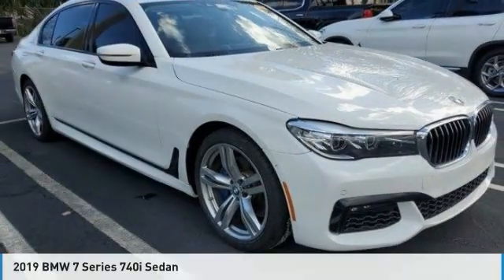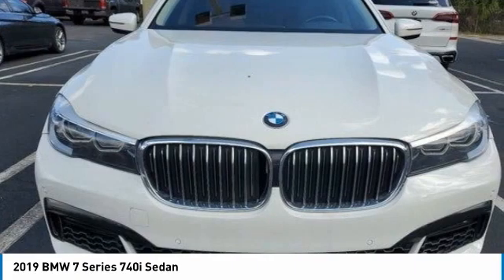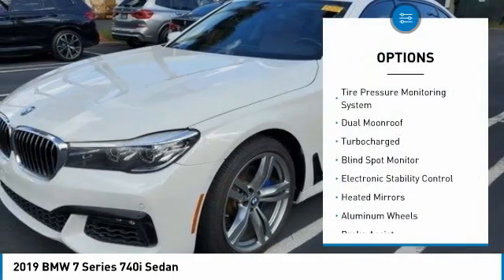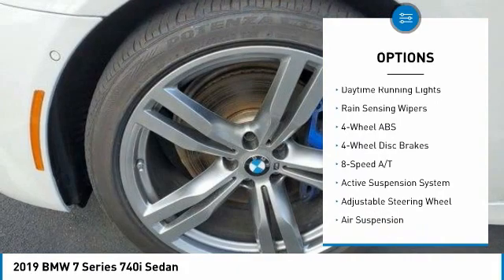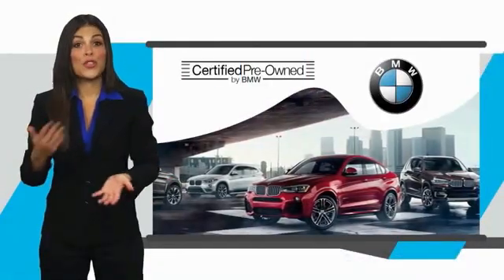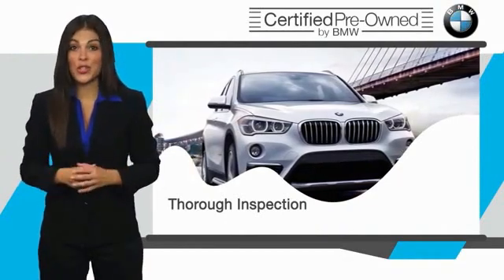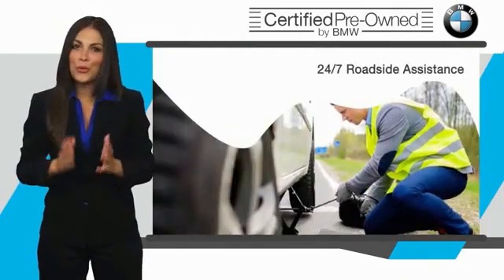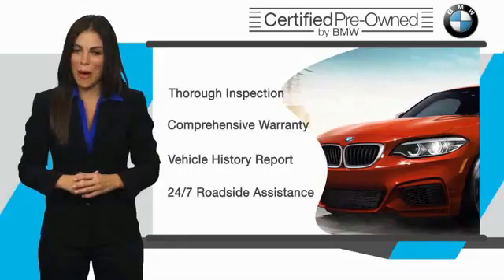2019 BMW 7 Series A17382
2019 BMW 7 Series 740i Sedan

CARFAX 1-Owner. NAV, Sunroof, Heated Leather Seats, Rear Air, Back-Up Camera, TRANSMISSION: SPORT AUTOMATIC, Alloy Wheels, Turbo. SEE MORE!br /br /KEY FEATURES INCLUDEbr /Leather Seats, Navigation, Rear Air, Heated Driver Seat, Back-Up Camera. BMW 740i with Alpine White exterior and Cognac Dakota Leather interior features a Straight 6 Cylinder Engine with 320 HP at 5200 RPM*. br /br /OPTION PACKAGESbr /TRANSMISSION: SPORT AUTOMATIC (STD). br /br /EXPERTS REPORTbr /Edmunds.com explains The 7 Series boasts an impressively smooth ride and exceptionally quiet interior, as well as. standard seats that are comfortable and highly adjustable.. br /br /BUY WITH CONFIDENCEbr /CARFAX 1-Owner br /br /WHY BUY FROM USbr /The Tom Bush Family of Dealerships have been serving the Jacksonville and surrounding areas, with Honor and Integrity since 1970. Visit us at any of our locations or 24/7 to see how you can feel a part of our family, with a No Haggle, No Hassle approach to selling cars! br /br /Horsepower calculations based on trim engine configuration. Please confirm the accuracy of the included equipment by calling us prior to purchase. br /